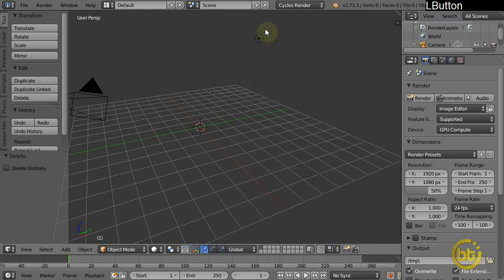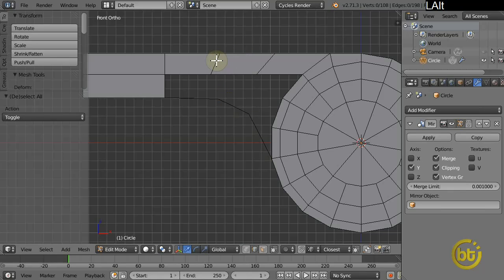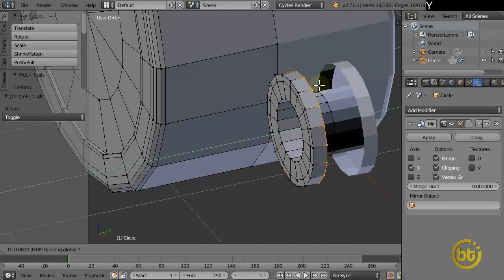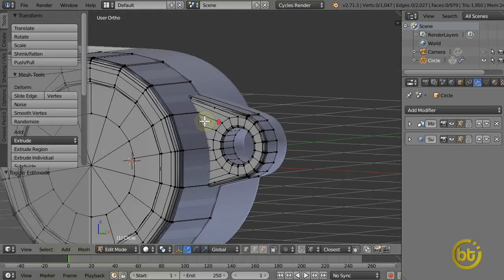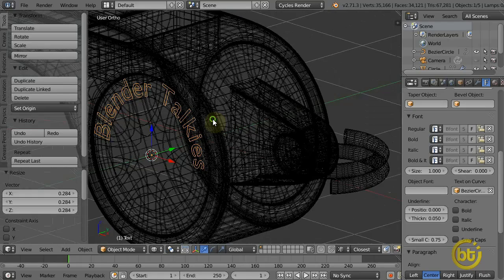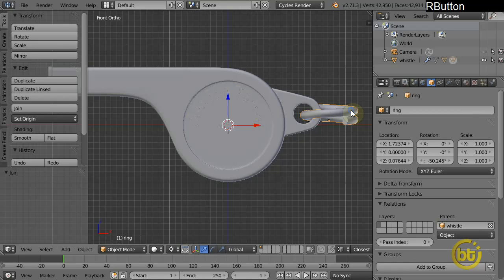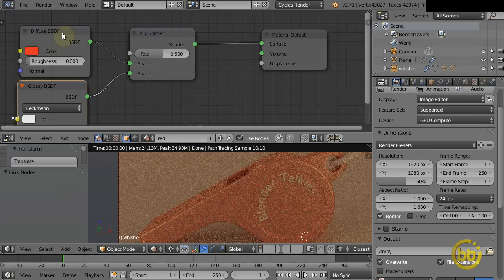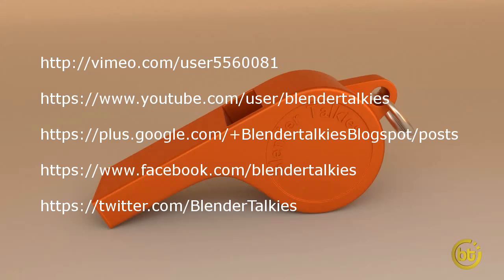Modeling and Rendering a whistle in Blender 2.71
In this tutorial you will learn how to model the whistle and finally render in blender cycles.